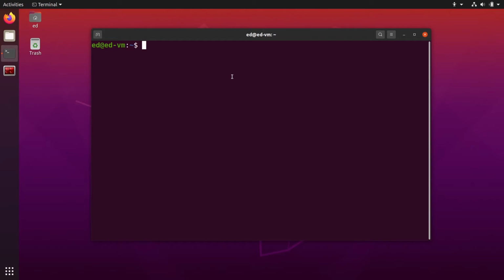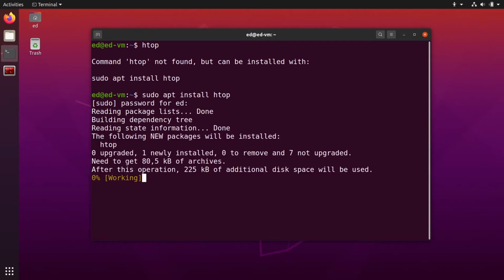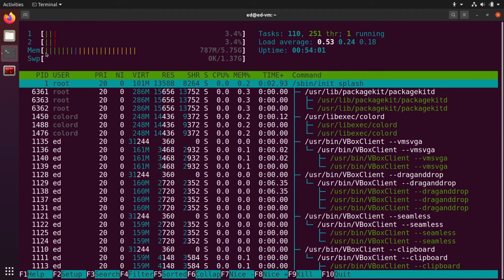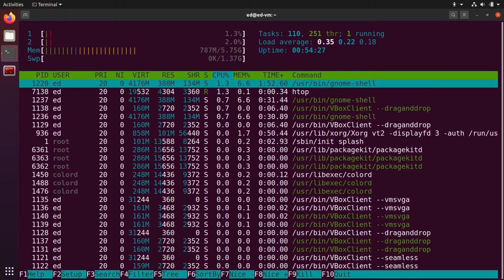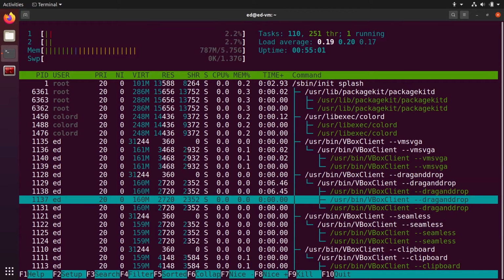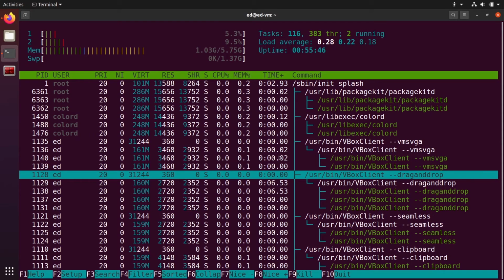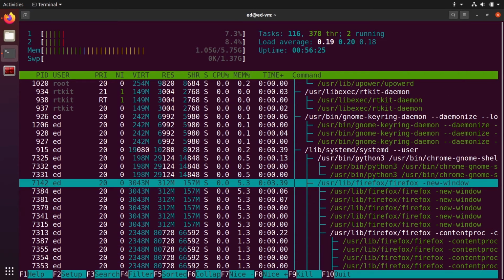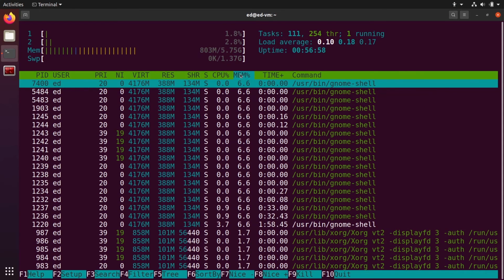Linux - Monitor CPU, RAM, and Processes with htop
Discover the htop utility on Linux terminal. Monitor CPU & RAM usage, find & kill processes, see how much resources are used by processes, etc.

0:00 Intro
0:20 The command top
0:45 Install htop
1:00 htop overview - resources and processes
2:32 Find a process in htop
3:22 Kill a process in htop
3:50 Sort processes by RAM or CPU usage
4:05 Outro